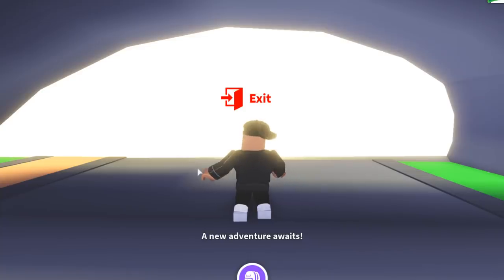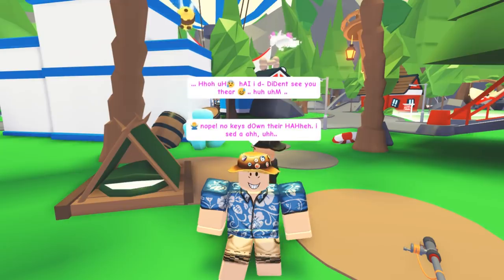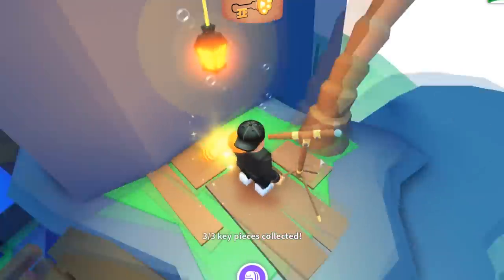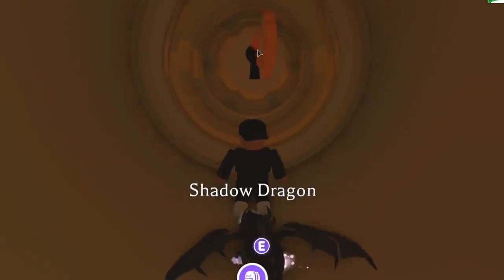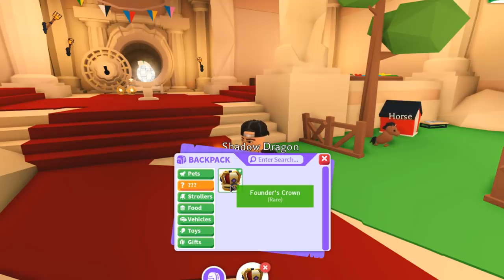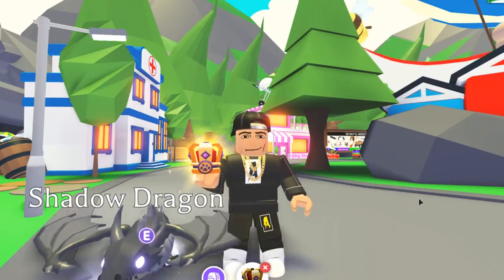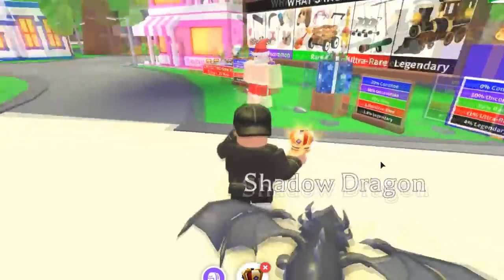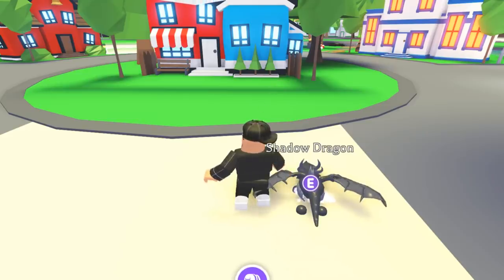*WEARABLE* HOW TO GET HAT FOR PETS IN ADOPT ME! (CROWN UPDATE)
In this video I show you guys how to get hat for pets in adopt me in the new ocean update that will be coming up soon.. make sure you watch all the way to the end and enjoy!!